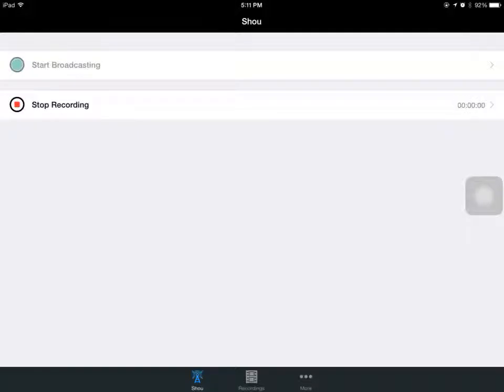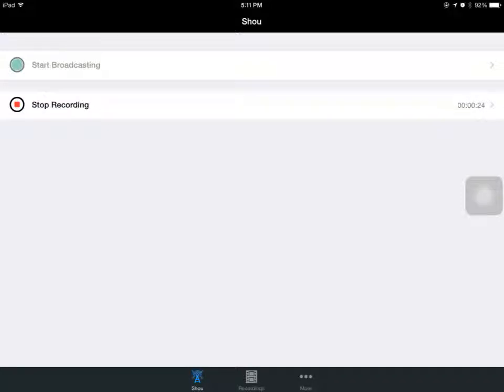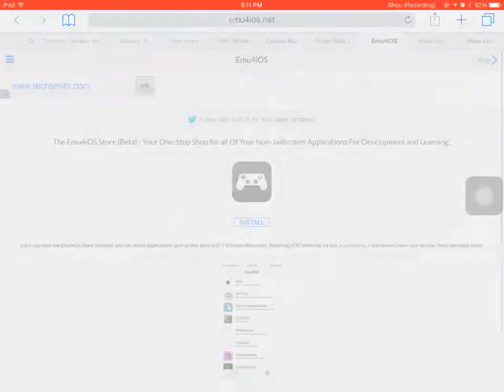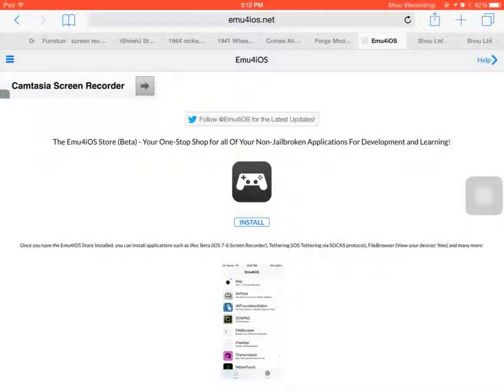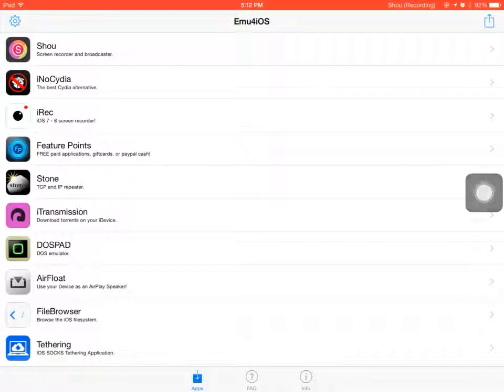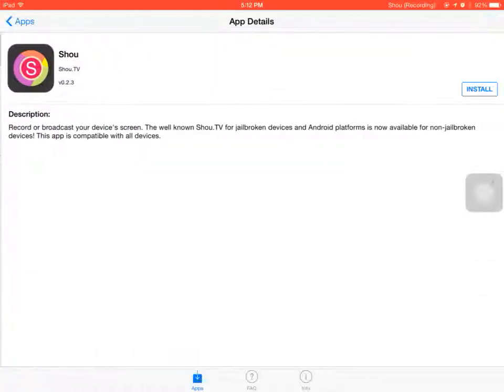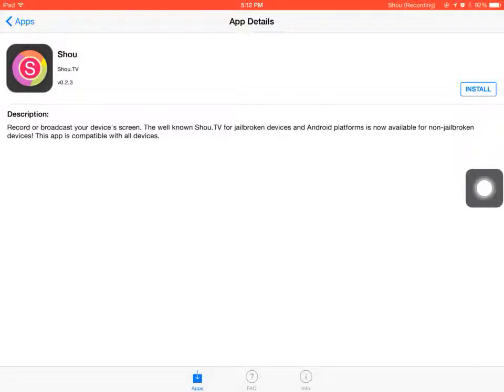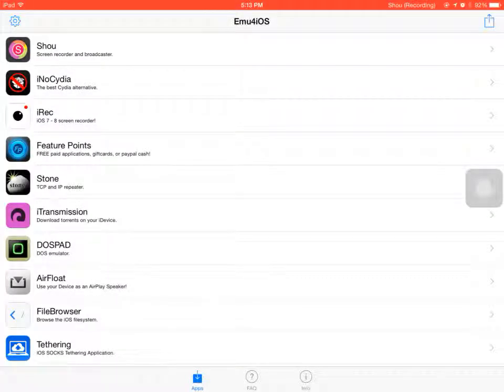How to record on your iOS device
In this video I will show you how to make videos on your iOS device